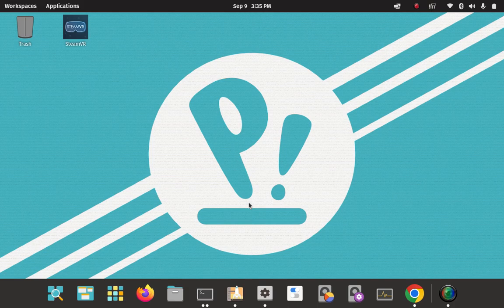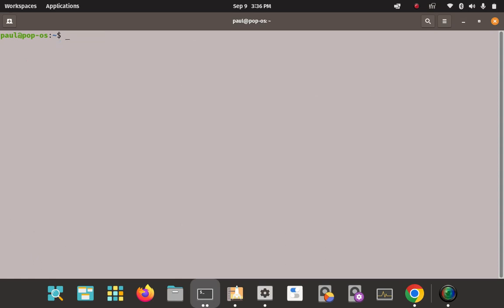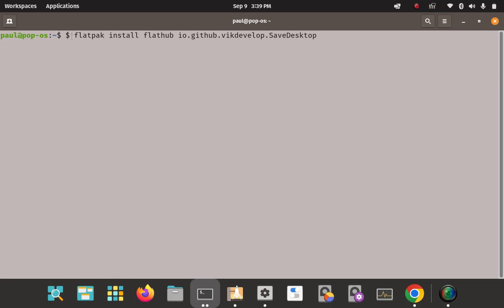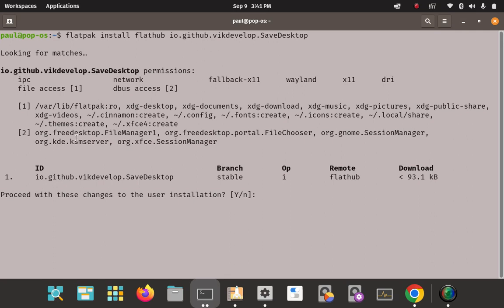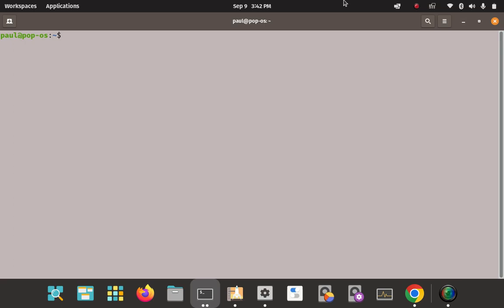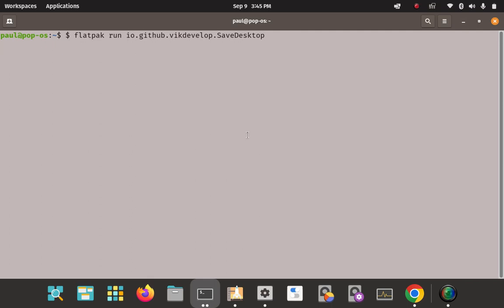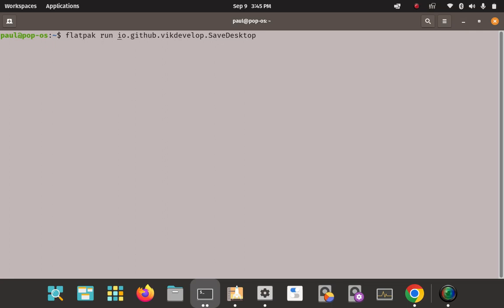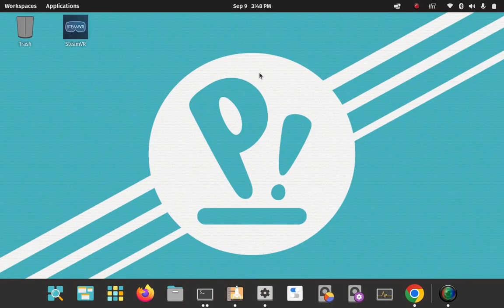How to install SaveDesktop on Pop!_OS Linux 22.04.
How to check for your Flatpak version, use Flatpak to download and install SaveDesktop, and launch SaveDesktop via GUI and CLI.